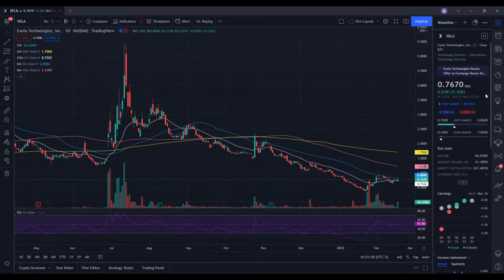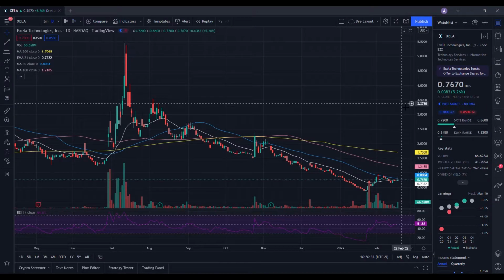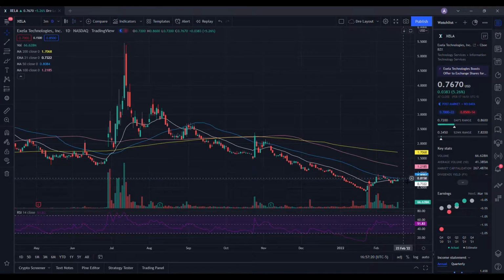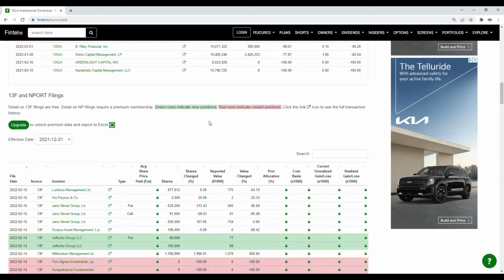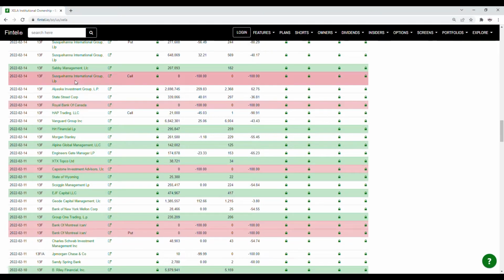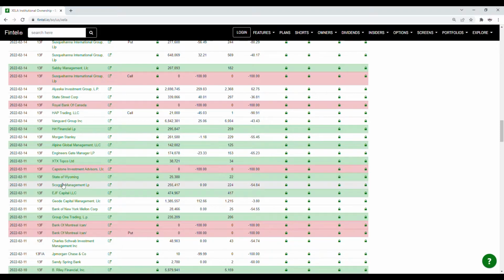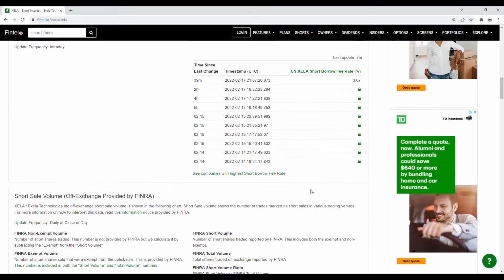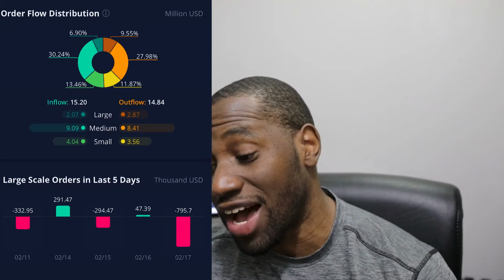XELA STOCK (Exela Technologies) | Trading Strategy For Friday!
Timestamps Below:
00:00 - Start
00:30 - Agenda
01:18 - Technical analysis & price predictions
03:18 -  Recent institutional owners & Short interest update
05:50 - Order flow data (buying vs selling)
07:25 - Final thoughts and more